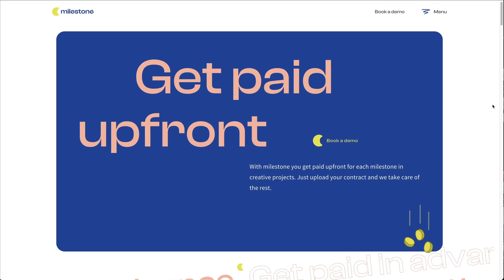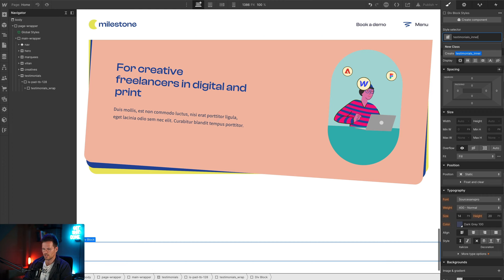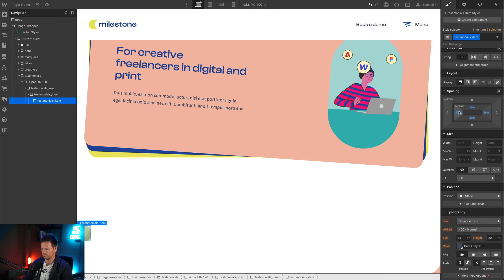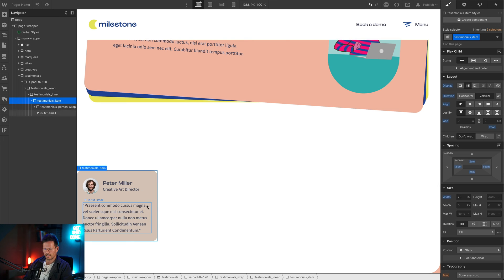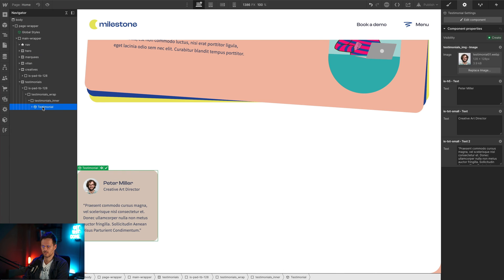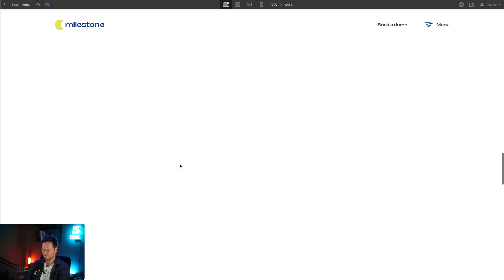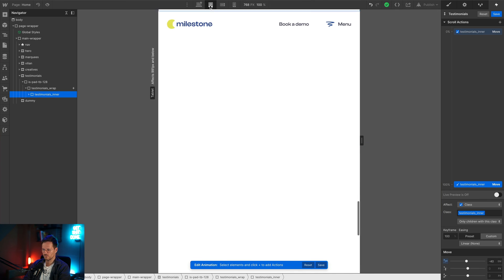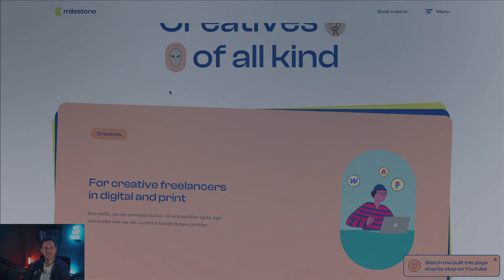08. Advanced Webflow tutorial: Build the Testimonial section with me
Hey fellow Webflowers, this is part 008 of our advanced Webflow tutorial series: building the Testimonial section

Follow me step-by-step to build a whole landing page with awesome interactions and animations, that is actually responding.